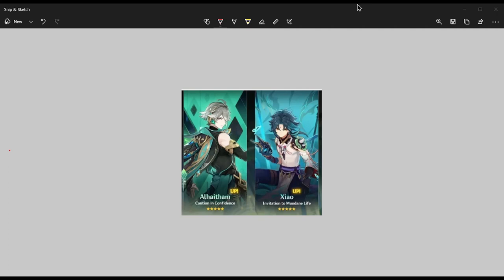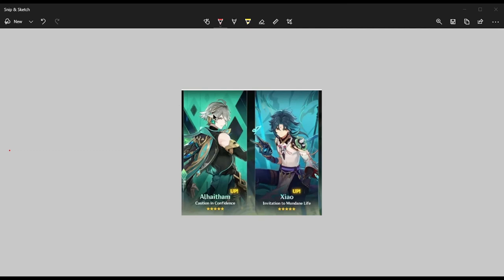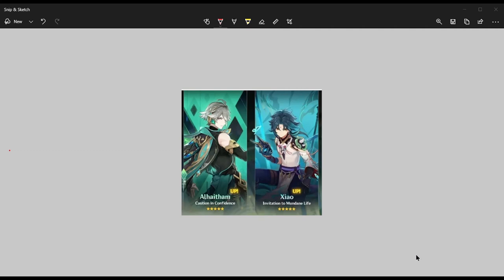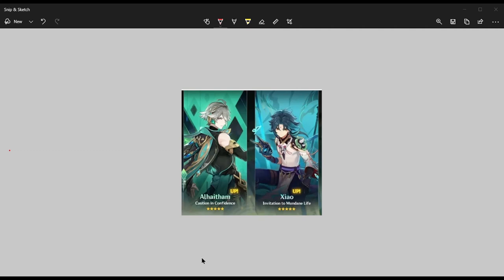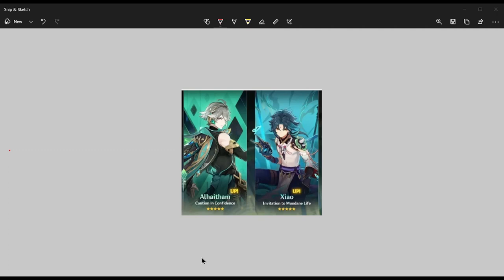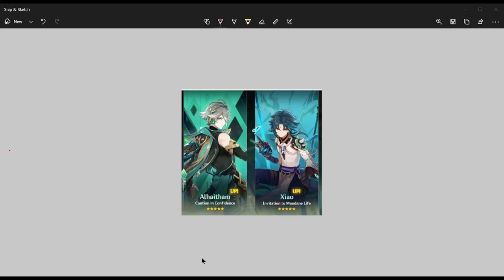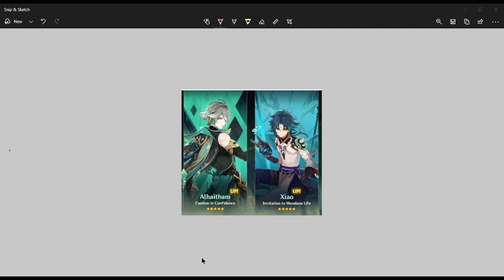[Genshin Impact] Brutally Honest Advice on ver 3.4 banners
honest opinion, no offences ya